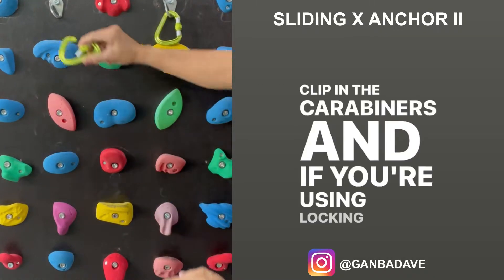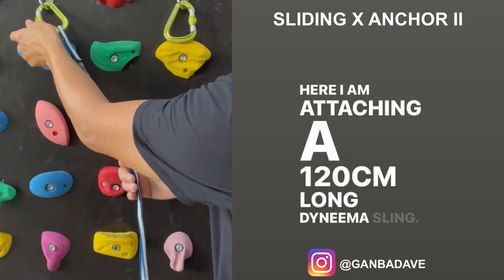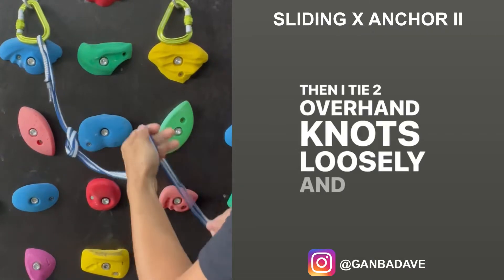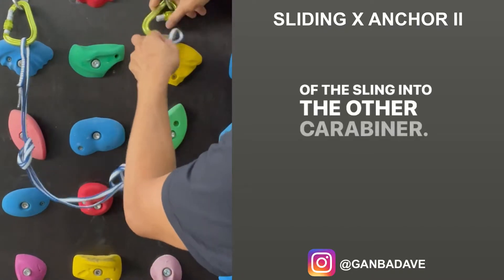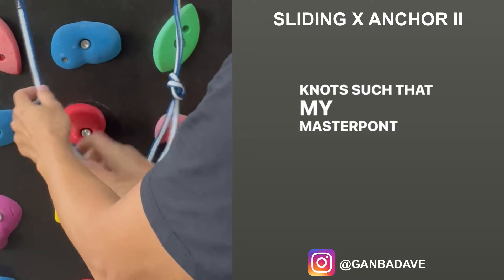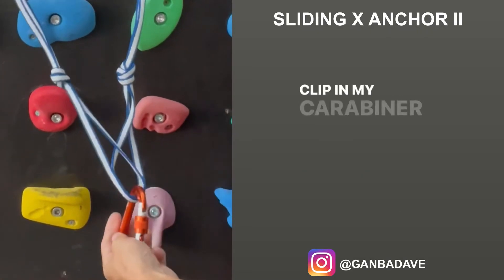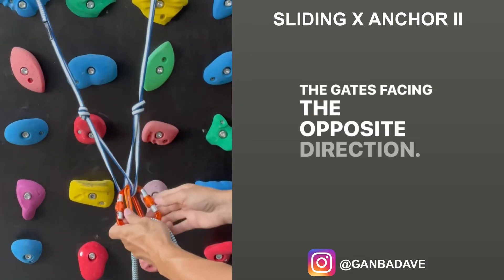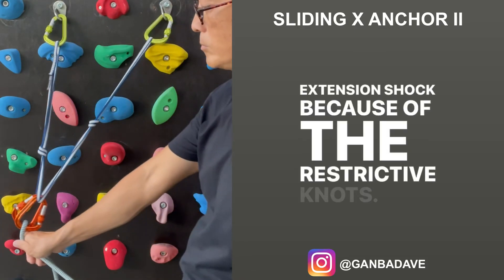Climbing 101 - How to build a Sliding X Anchor II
Here’s another variation of the Sliding X anchor but with knots that limit the extent of the slide to minimise extension shock if one anchor bolt comes off the wall.